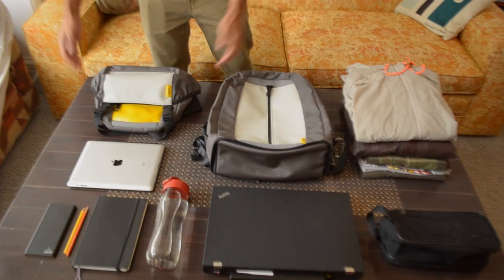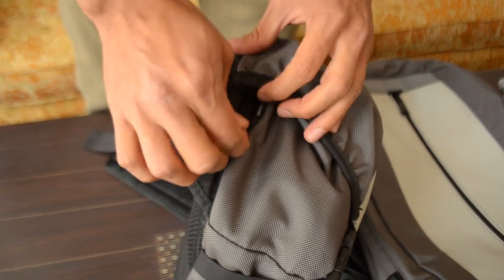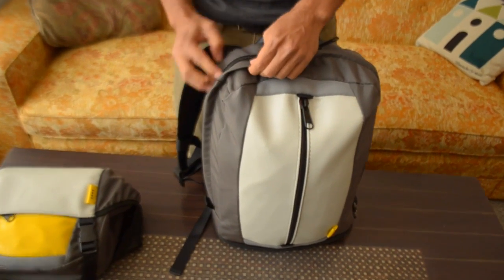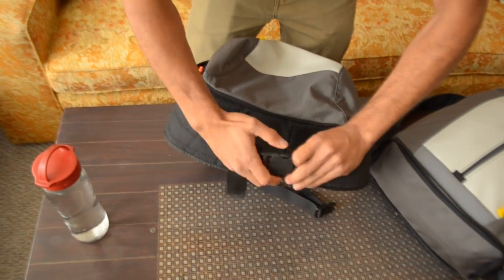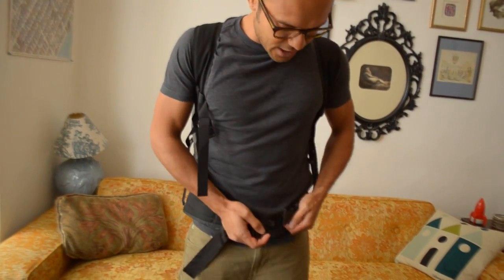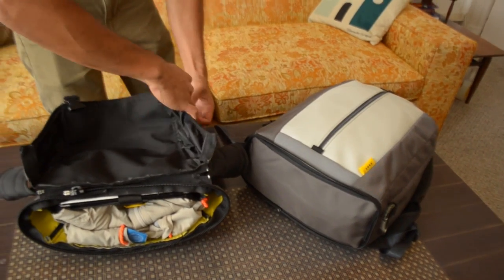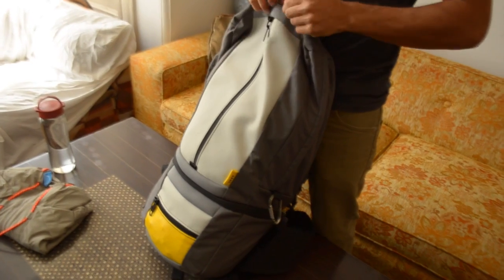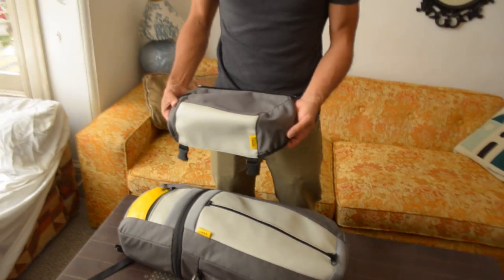The SOOT Electropack: How it Works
The SOOT Electropack is a transformable pack system that keeps your mobile devices charged for up to two weeks off the grid.